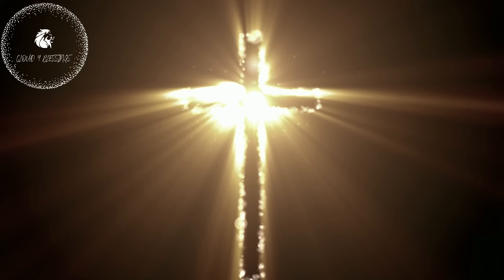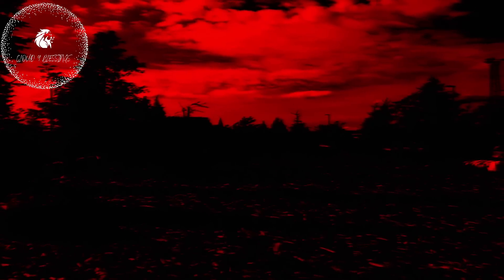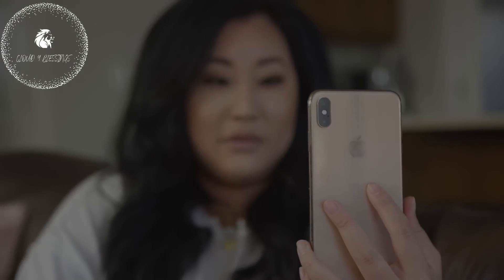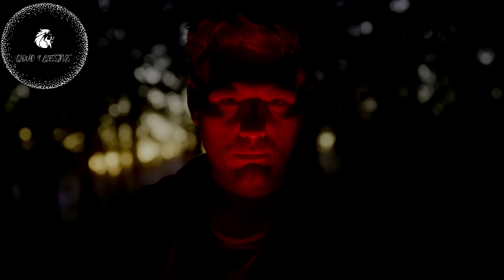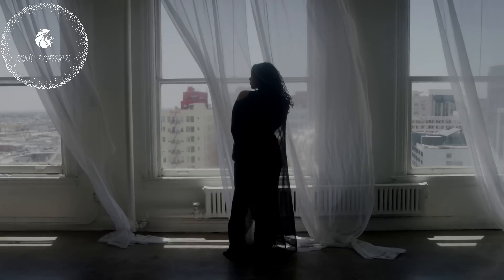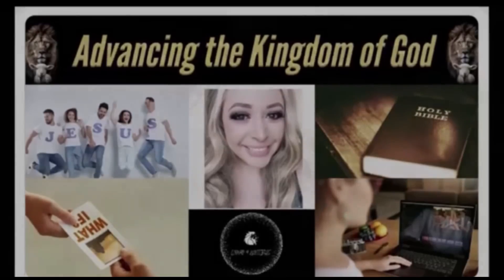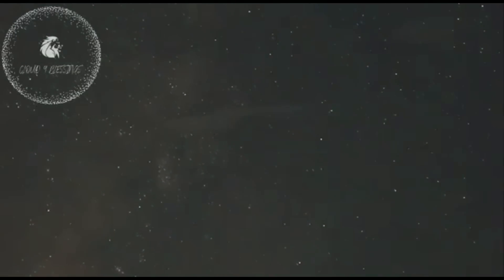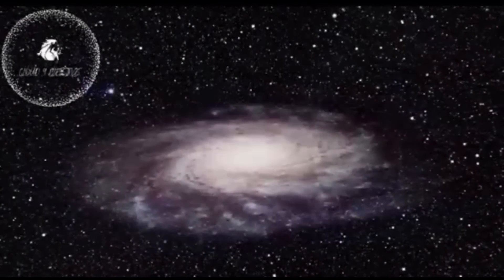Rapture Dream God Showed Me What Will Happen On Earth After The RAPTURE ! Intense Experience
If you would like to share your end time dream and have it featured on the channel,

SUPPORT THE CLOUD 9 BLESSINGS CHANNEL MINISTRY

expenses that go into creating the free video creation for brothers and sisters in Christ, Please donate below! THANK YOU ALL FOR THE SUPPORT!

Please kindly pray for this channel!

Be Another Voice for JESUS preaching in the wilderness! shine your light for Christ!

Our BLESSED HOPE is our Lord and savior Yeshua Hamashiach,. WE LOVE Yeshua and Look forward to seeing him very soon.

The videos featured here on the channel are to encourage the body of Christ

Titus 2:13
Looking for that blessed hope, and the glorious appearing of the great God and our Saviour Jesus Christ.

Watching for our Lord doesn't mean we become complacent and stop working for his kingdom. BLESSED IS THE MAN WHOM THE LORD WHEN HE COMES SHALL FIND WORKING!
We are to be working for his kingdom! keeping ourselves ready to leave and not be ashamed at his coming!

15 Moreover, brethren, I declare unto you the gospel which I preached unto you, which also ye have received, and wherein ye stand;

2 By which also ye are saved, if ye keep in memory what I preached unto you, unless ye have believed in vain.

3 For I delivered unto you first of all that which I also received, how that Christ died for our sins according to the scriptures;

4 And that he was buried, and that he rose again the third day according to the scriptures

CLOUD9

Subscribtion boxes of items directly from Israel.
Spices, treats, family activities, scriptures and more!
They are great gifts for every occasion.